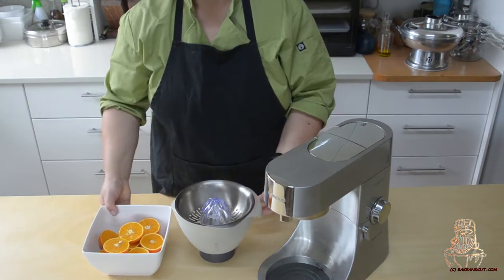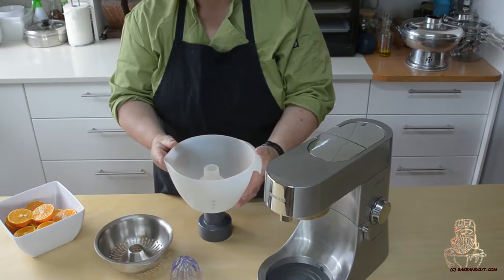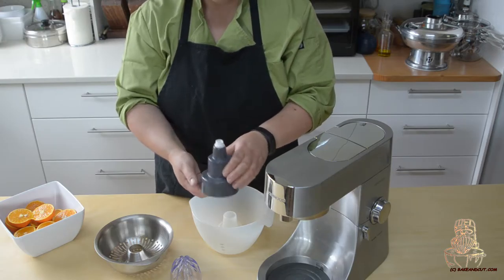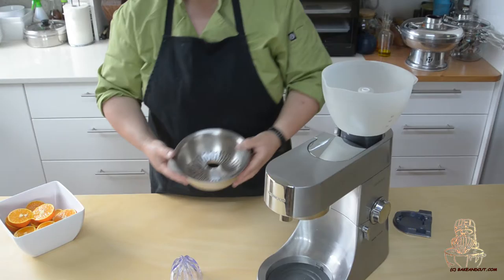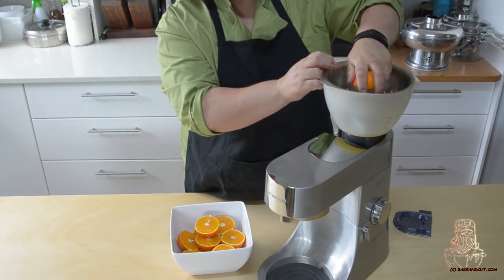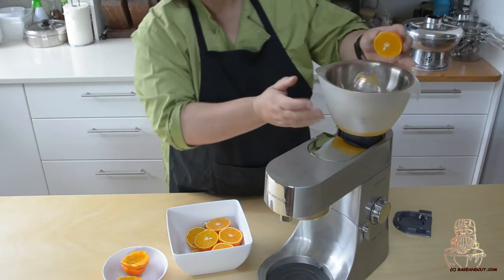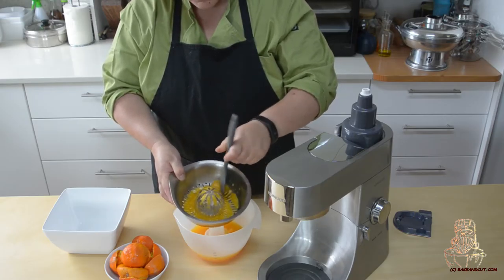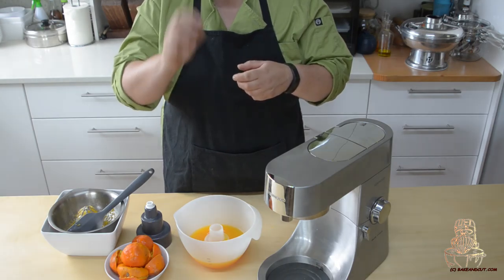Citrus Press on Kenwood stand mixer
Using your citrus press on a kenwood stand mixer.